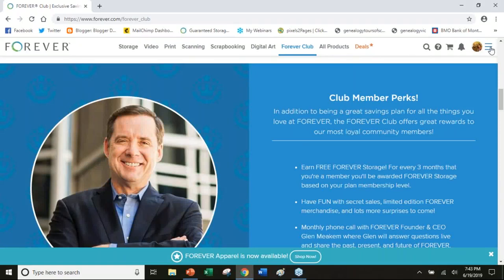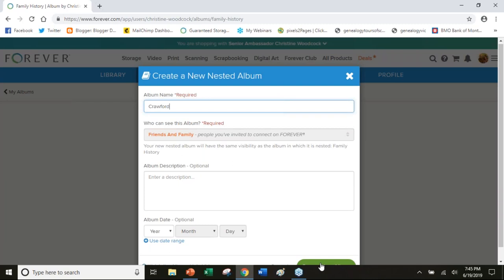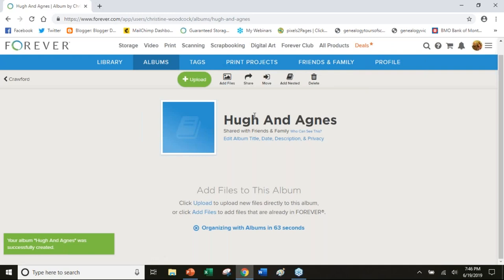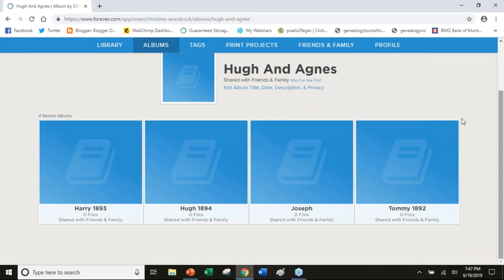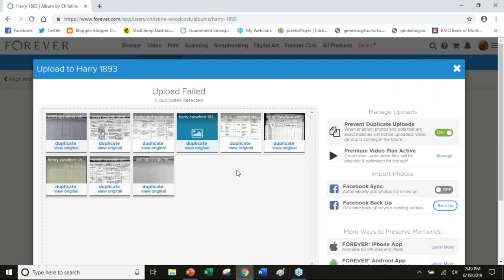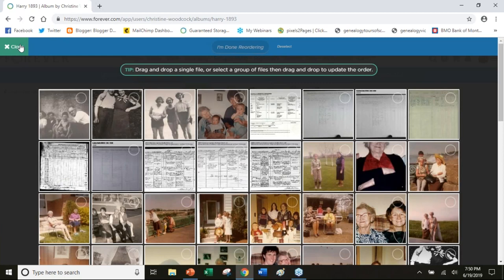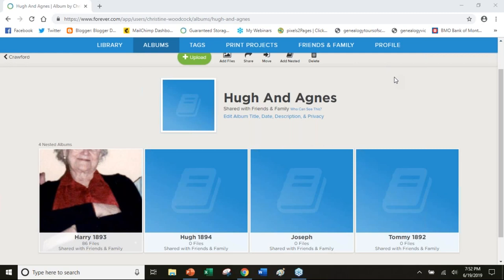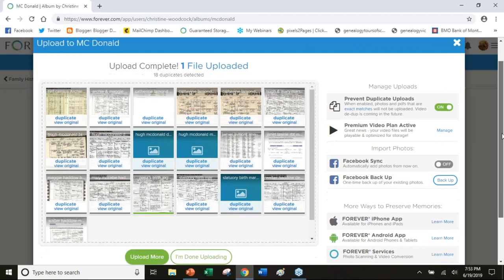Using FORVER for Family History Storage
You've worked hard to collect the certificates, amass photos, learn the stories. What happens to all of your hard work once you are no longer able to manage it?
The reality of today's youth is that they tend to be minimalists. They want the stories but not the collection(s) that go along with them. They don't want your boxes or binders.
A local archive or genealogy society might be willing to take your collection, but then it will sit on a shelf and essentially be lost FOREVER.
Now is the time to get your family history certificates, photos and documents permanently stored, curated and SHARED.
Here is how you can use FOREVER storage to preserve your family history research